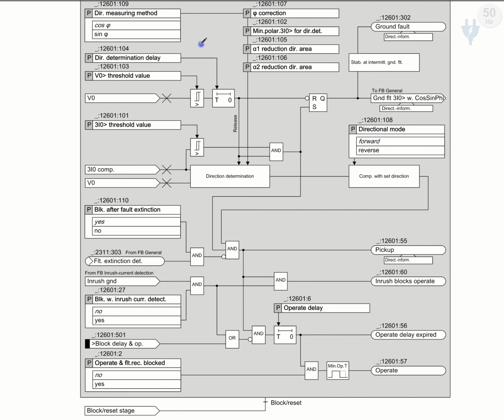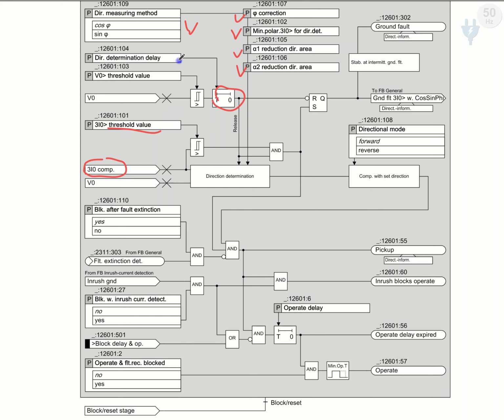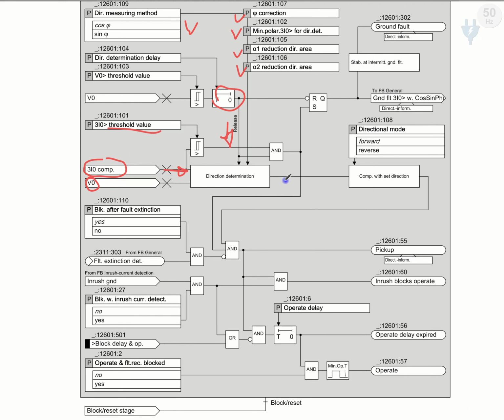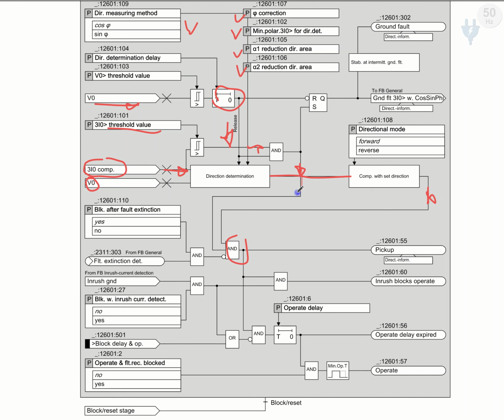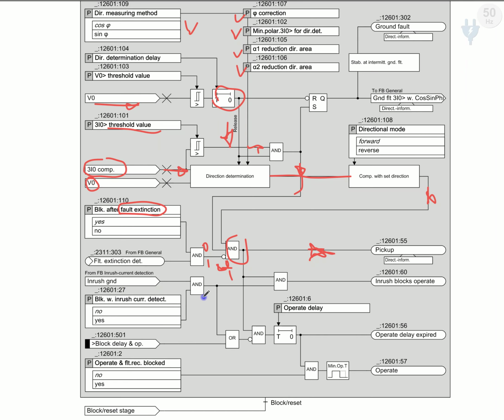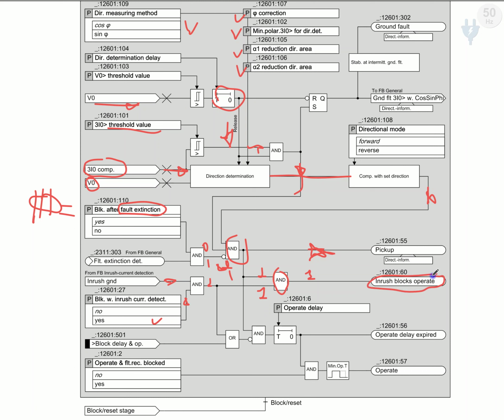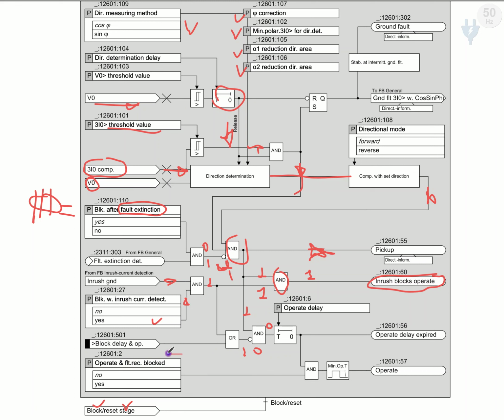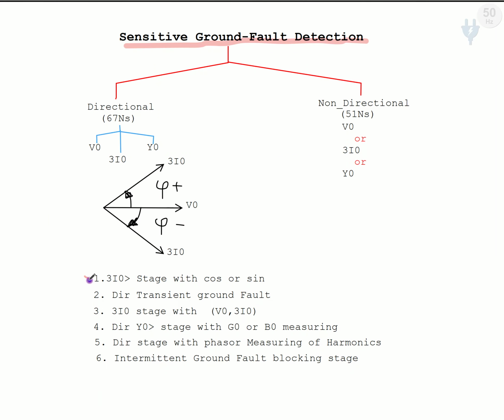function block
Compensated zero sequence current
zero sequence current threshold
zero sequence voltage threshold
angle correction mini polar 3I0 dir.det.
a1 reduction direction area
a2 reduction direction area
direction determination delay
V0
ground fault log
direction determination
block after fault extinction
fault extinction detection
compare with set direction
inrush ground current
operate delay
operate logic

Core balance ct air gapDirectional Transient Ground Fault
3I0 RMS value
Direction determination
digsi 5
Siemens
Siemens relay